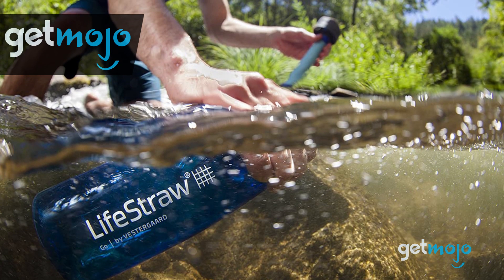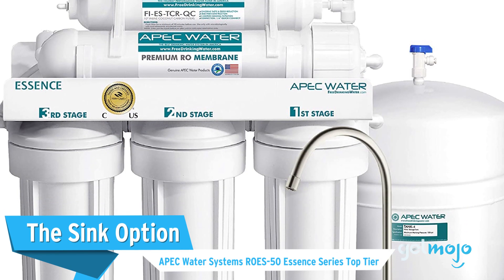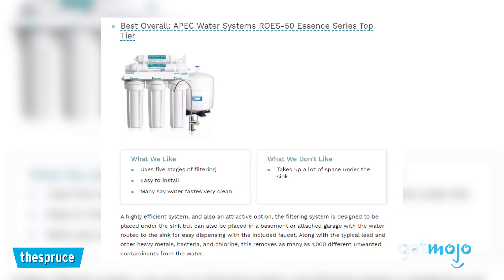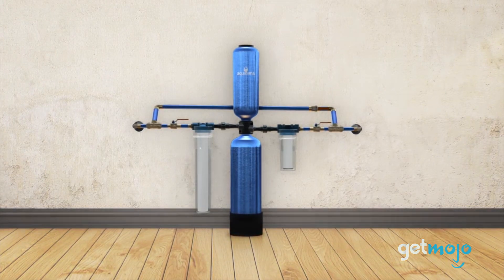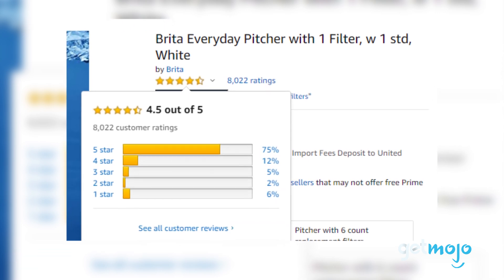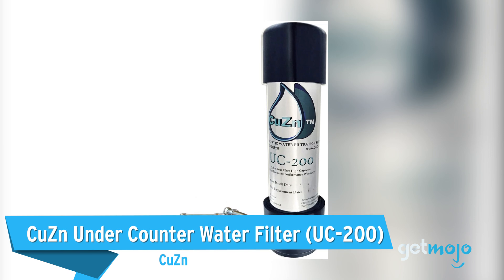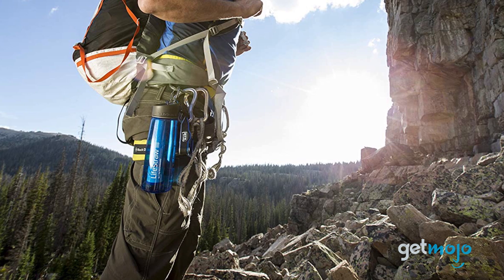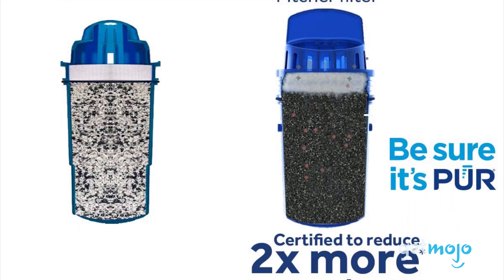Top 5 Best Water Filters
Once you’ve had filtered water, there’s no going back. And if you like the idea of having filtered water in your home or when you’re on the go, then it’s totally doable. But with so many water filter options available, which one should you buy? To help you decide, we’ve sifted through numerous website and consumer reviews to present our 5 recommended products.